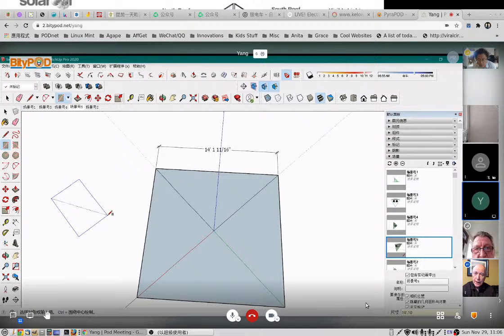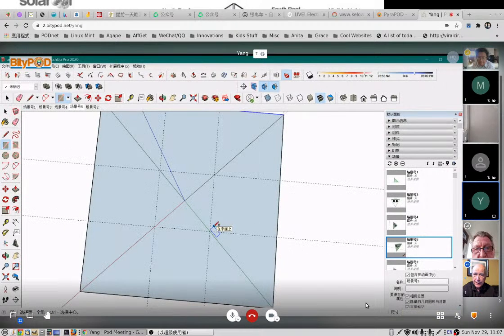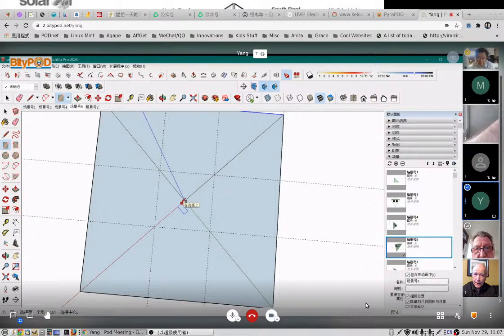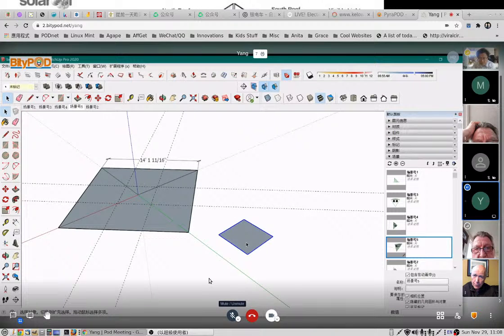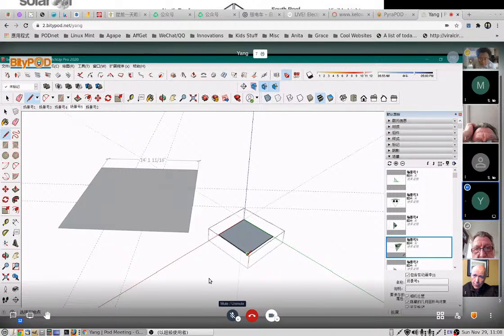PyraPOD live event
PyraPOD uses BityPOD platform to host live event related to SolaRoof technology to build all-climate greenhouses - come and see!